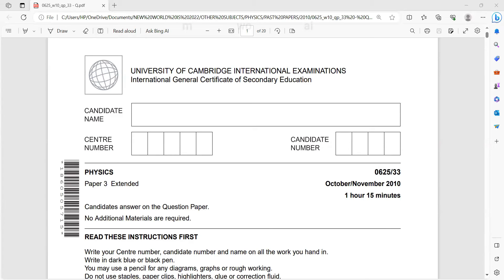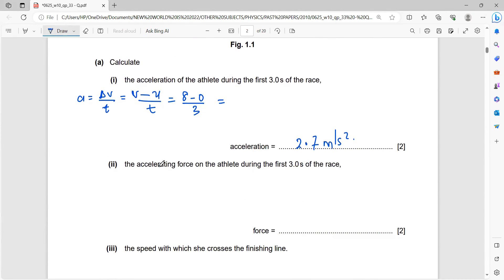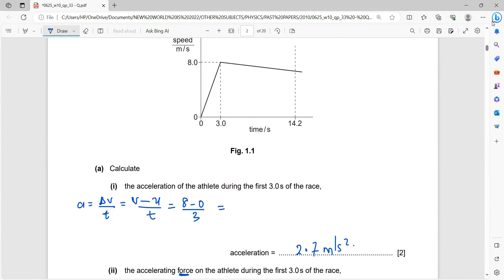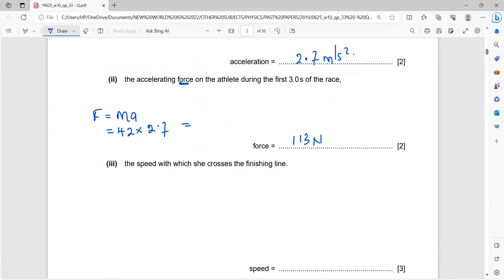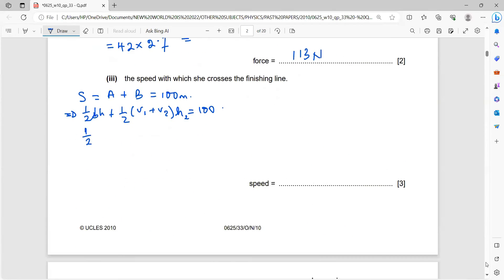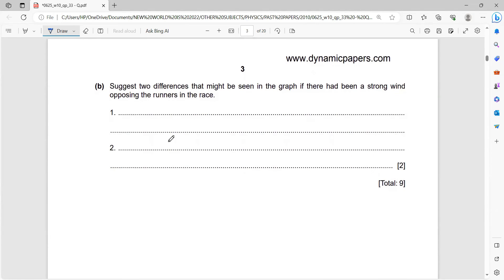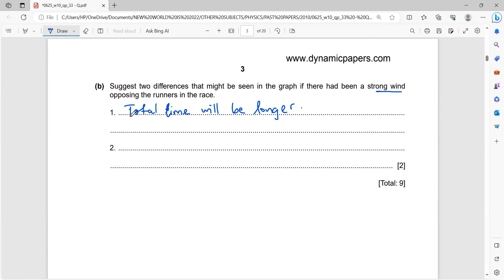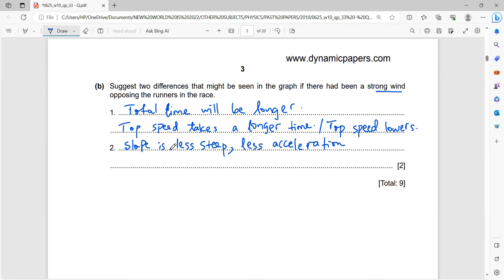0625/33/O/N/10 Q1 A young athlete has a mass of 42 kg. On a day when there is no wind,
1) A young athlete has a mass of 42 kg. On a day when there is no wind, she runs a 100 m race in 14.2 s.  A sketch graph (not to scale) showing her speed during the race is given in Fig. 1.1.
(a) Calculate
 (i) the acceleration of the athlete during the first 3.0 s of the race,
(ii) the accelerating force on the athlete during the first 3.0 s of the race,
(iii) the speed with which she crosses the finishing line.

(b) Suggest two differences that might be seen in the graph if there had been a strong wind
opposing the runners in the race.